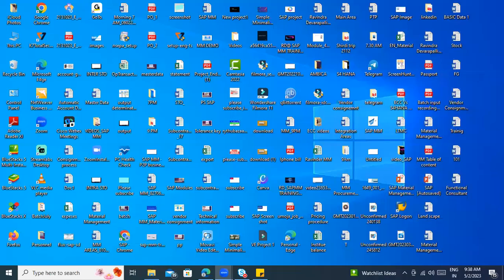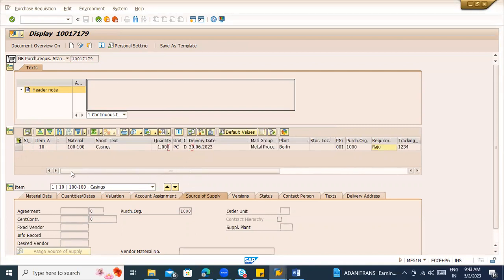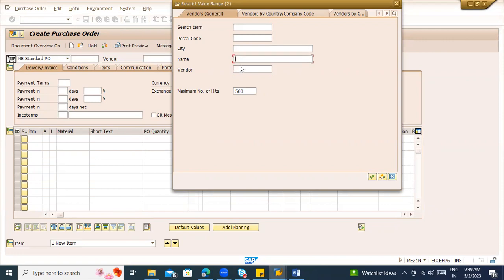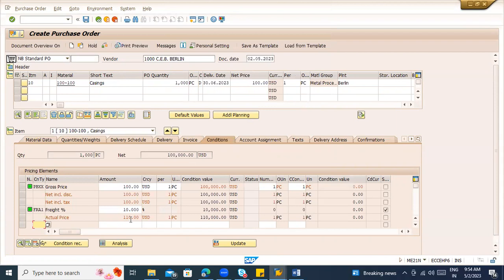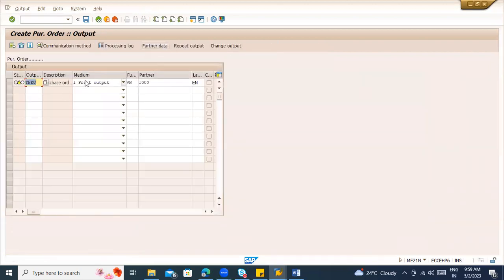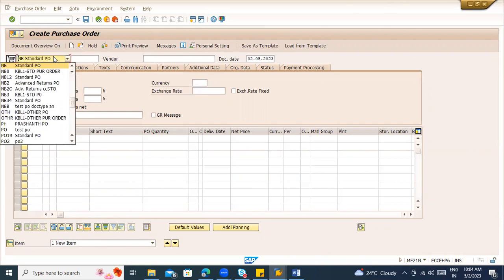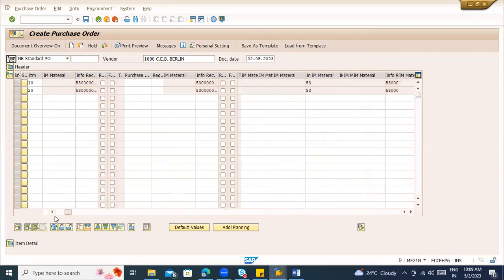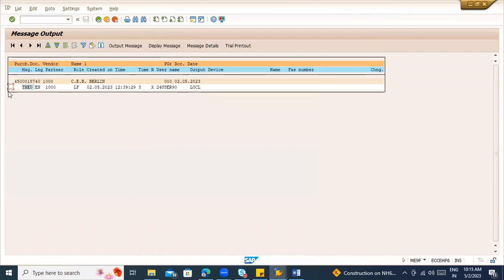Regular Live SAP MM classes and real time discussion with example